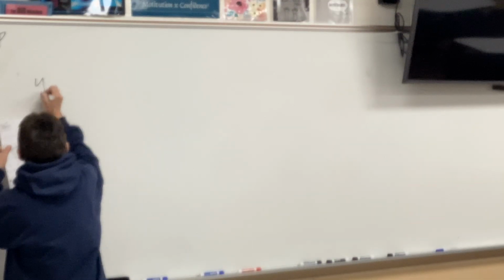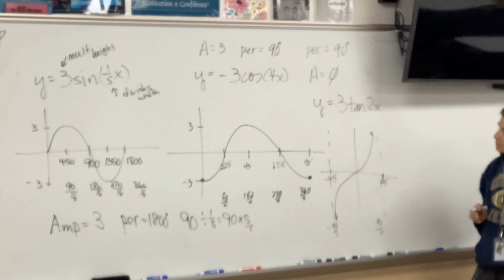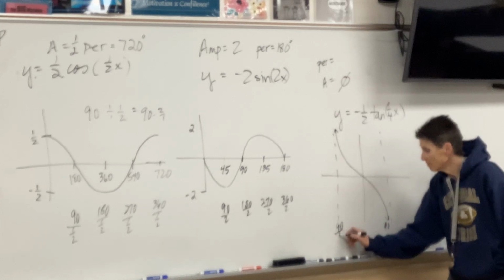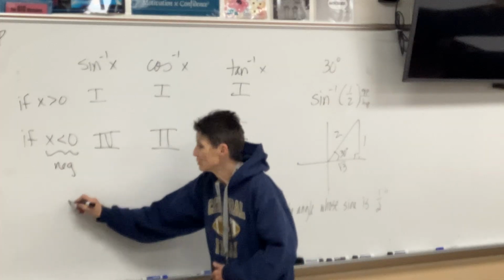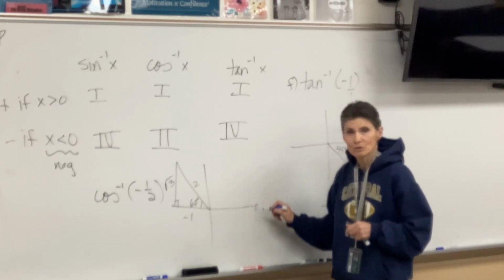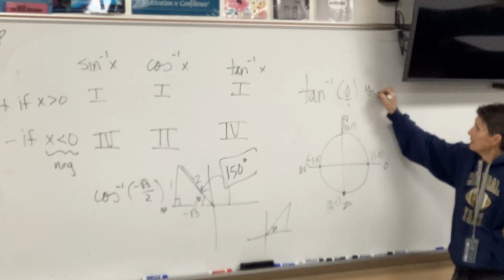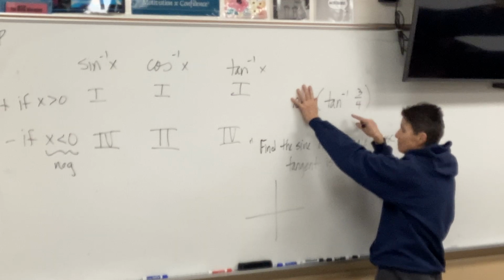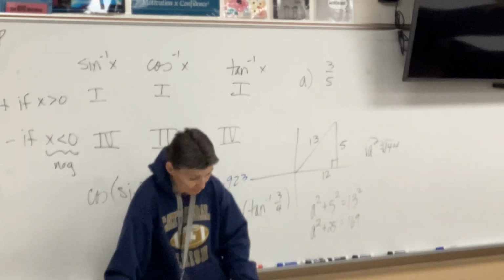Precal C Ptc Graphing Quiz; Notes 4.7 #1-2b